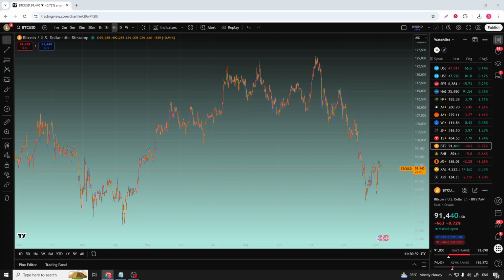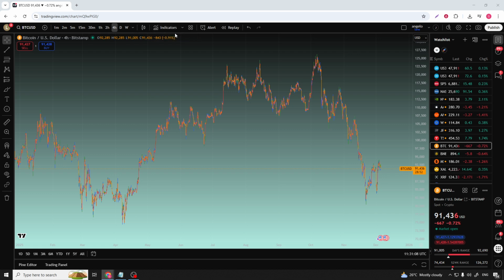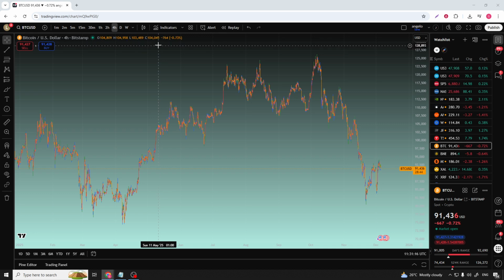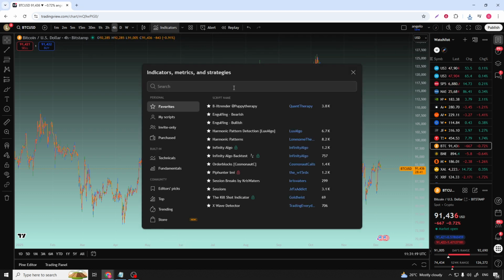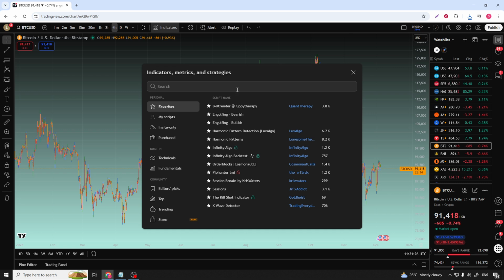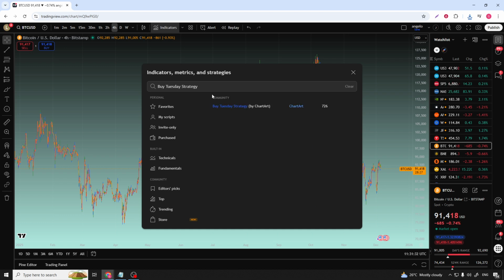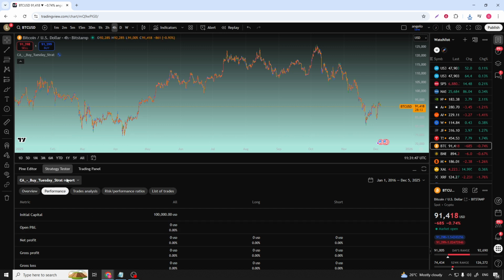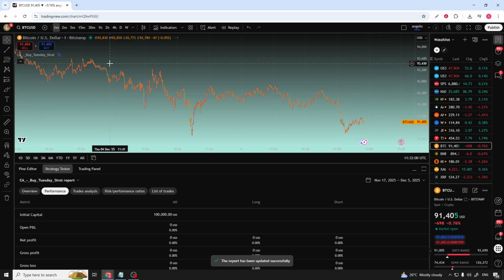How To Add Buy Tuesday Strategy In Tradingview Pro (Quick And Easy Guide)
Learn how to add the Buy Tuesday Strategy in TradingView Pro with this simple, step-by-step tutorial.
Improve your weekly trading performance by leveraging the historical Tuesday bullish bias seen in many markets.
Perfect for traders who want data-driven entries, consistent timing, and a proven day-of-week strategy.

In this video, you’ll discover how the Buy Tuesday Strategy works, how to enable it inside TradingView Pro, and how it helps identify statistically strong entry points based on weekly price behavior. Learn the benefits of timing optimization, pattern repetition, and building a reliable rules-based trading plan.